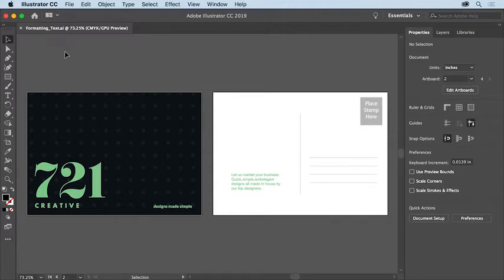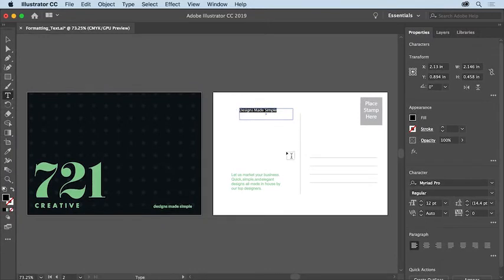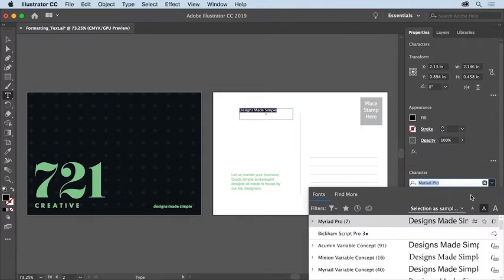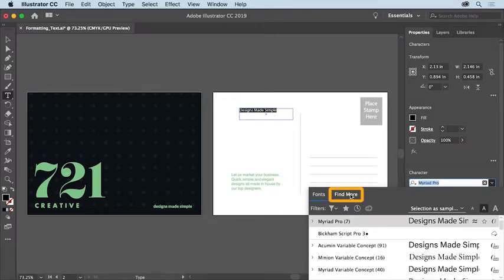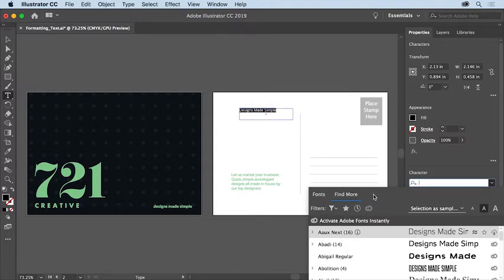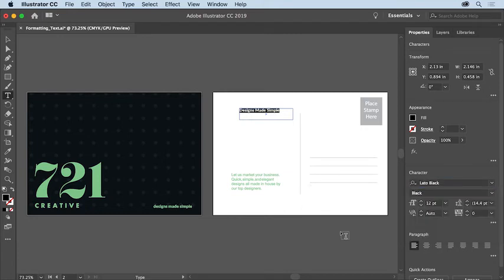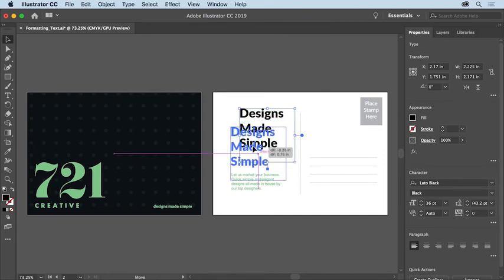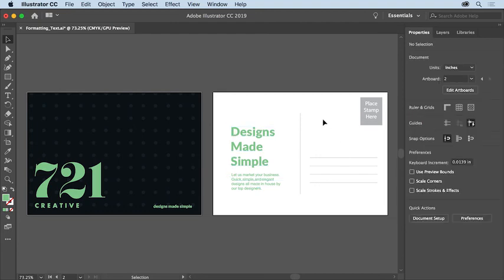5727 text basics 3of5 mp4